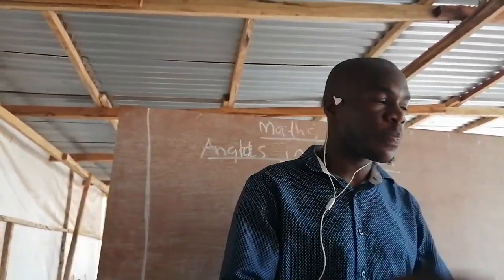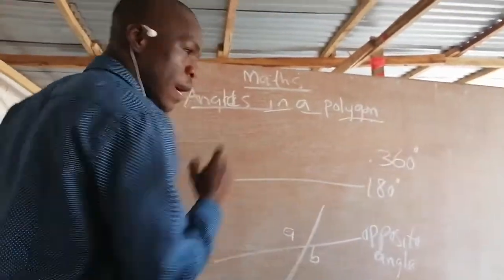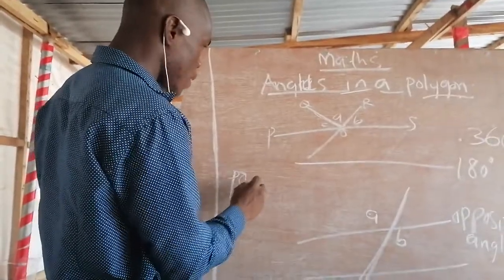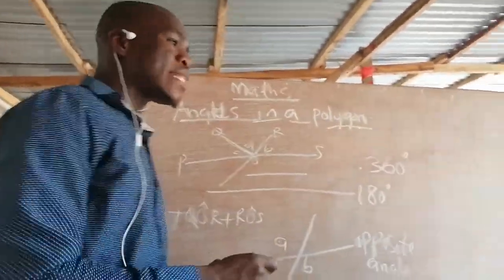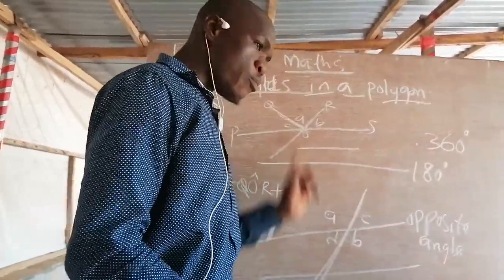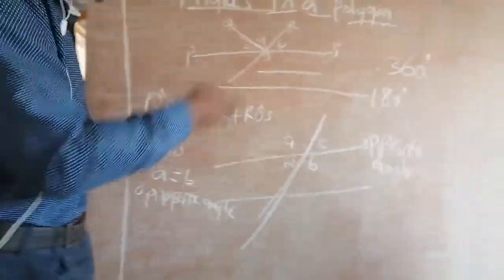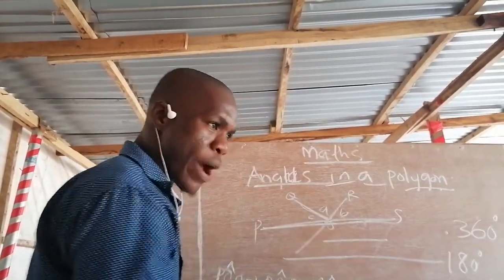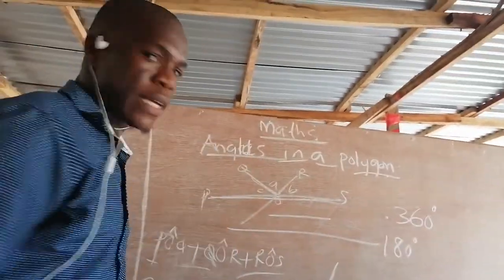ANGLE IN POLYGON USING TRAPEZIUM AS A CASE STUDY.